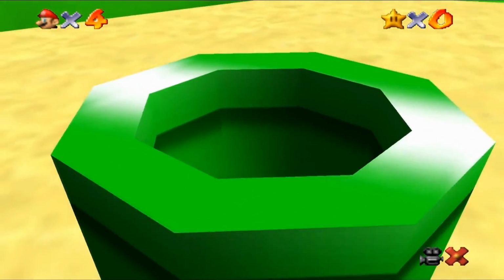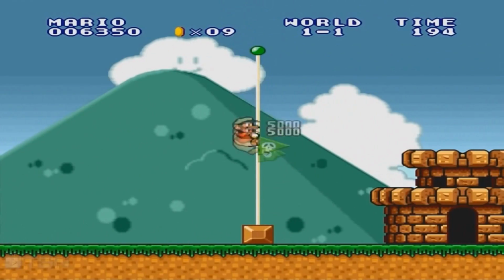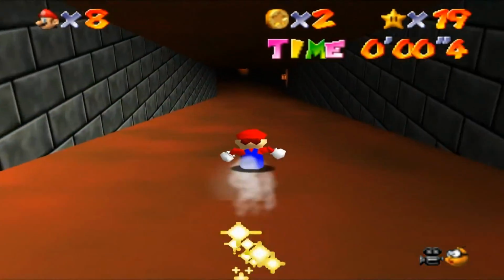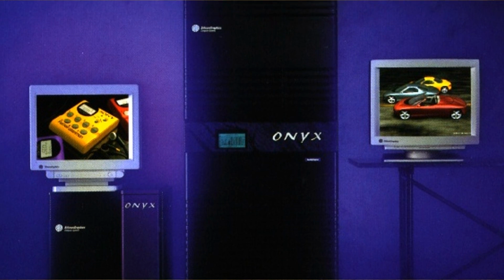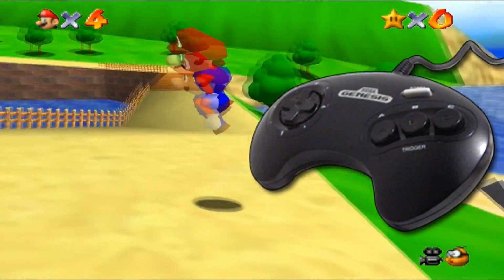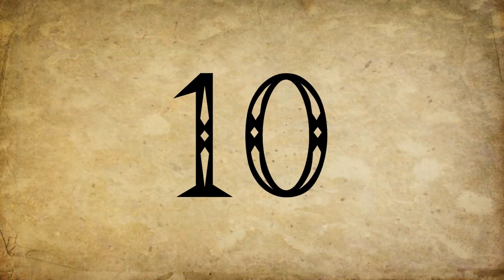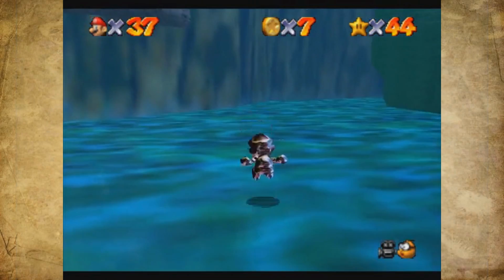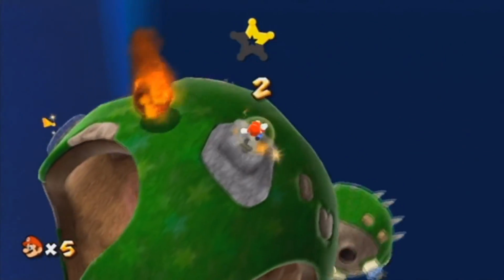12 Fun FACTS About Super Mario 64!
Today we are going to look at 12 fun mario 64 facts/easter eggs. From development and beta stuff to glitches and game errors. Time to uncover these secrets!

hope you enjoyed it and you know the routine to victory and beyond!